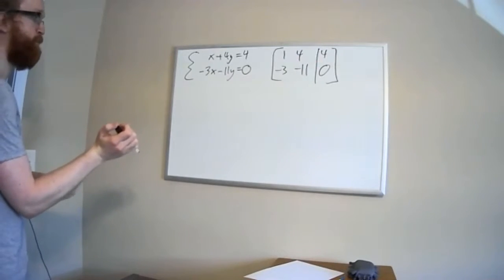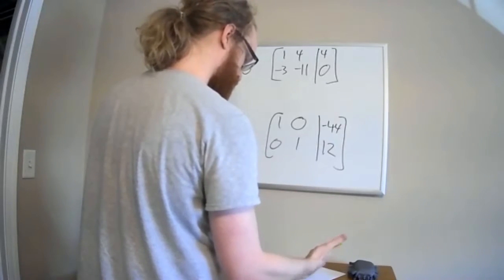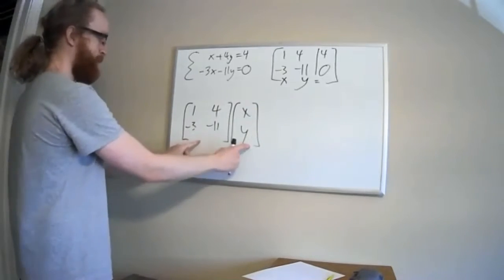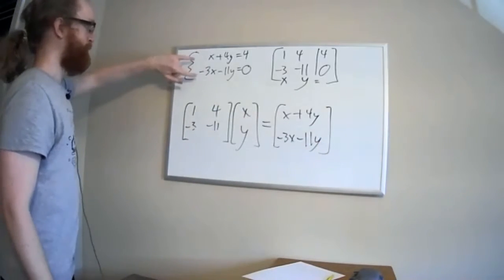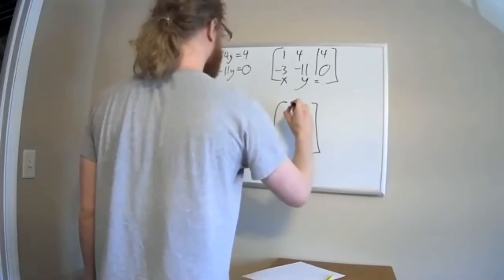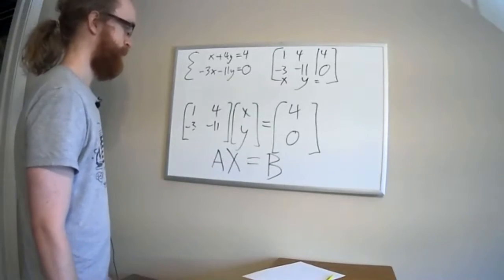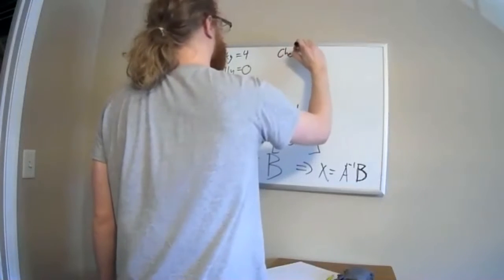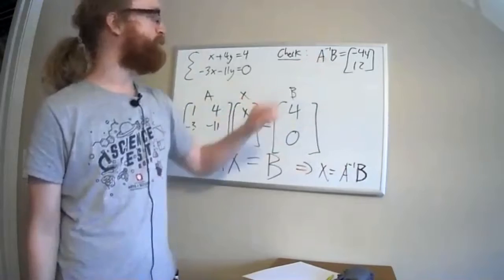Day 2 of 6.2B: Part 3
June 25
6.2B: Inverses of matrix examples, when a matrix is not invertible, "dividing" by a matrix, systems of equations as matrix equations